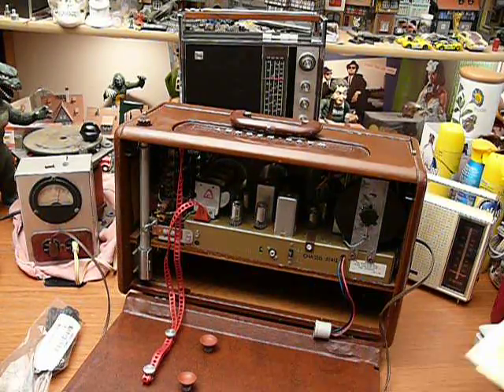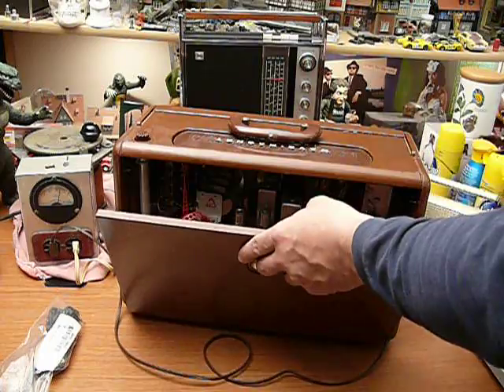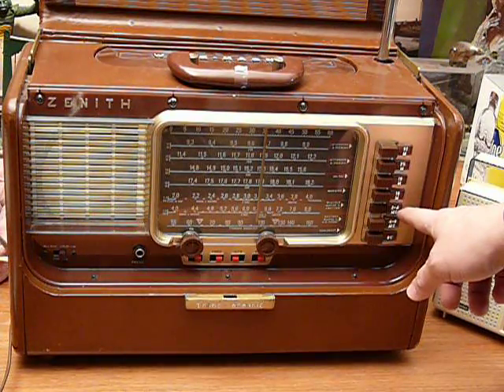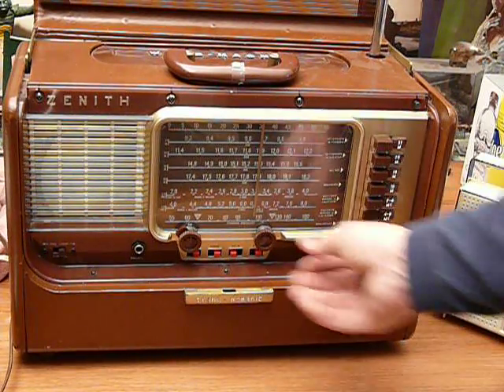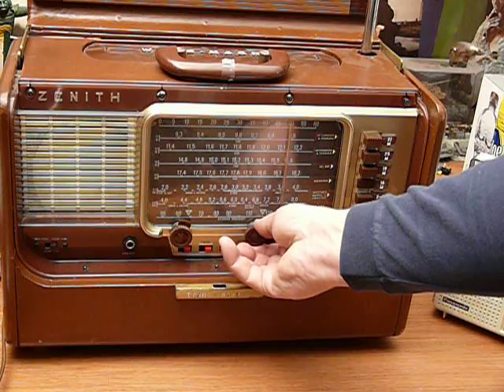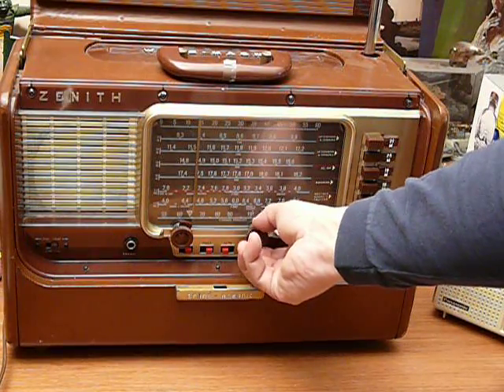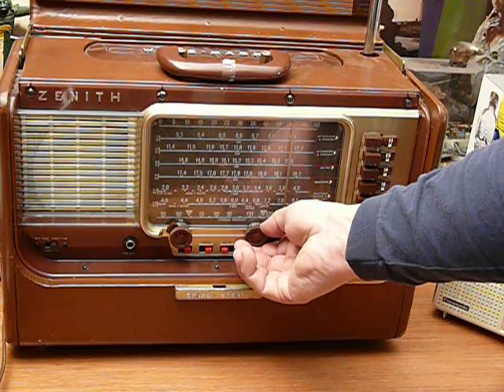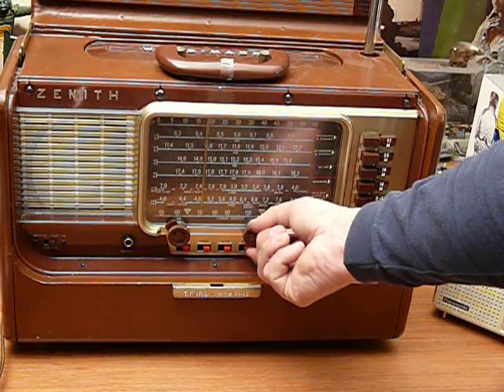Vintage Zenith Y600 Transoceanic SW Shortwave Tube Radio Cowhide